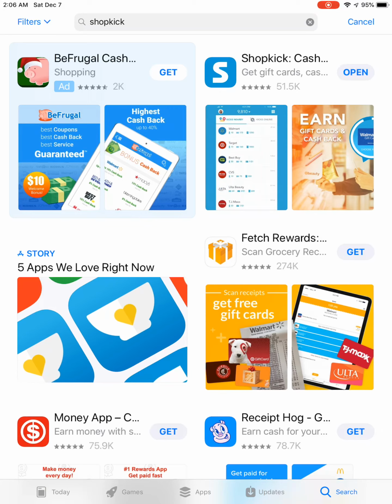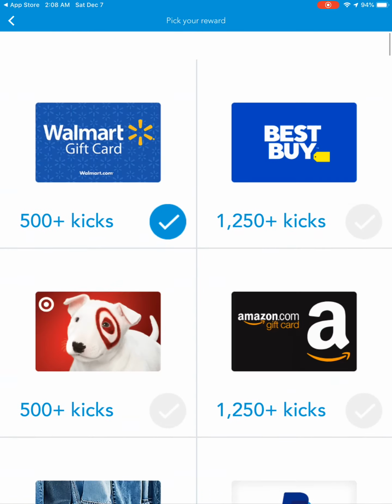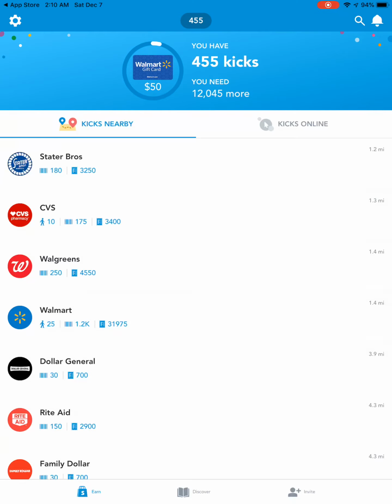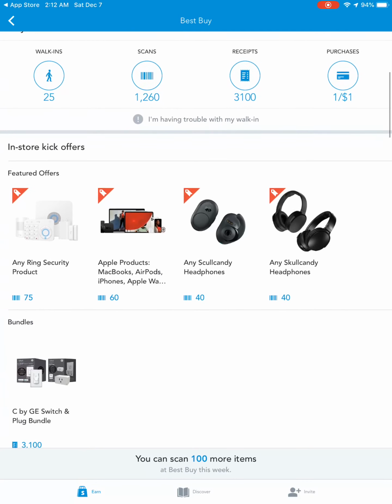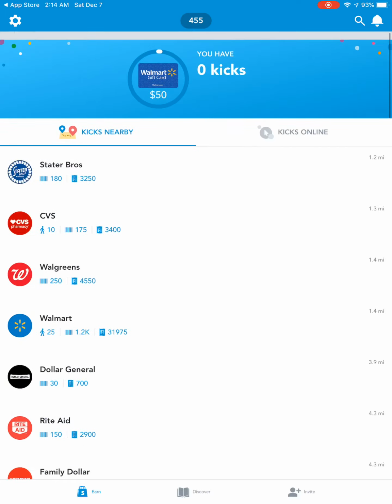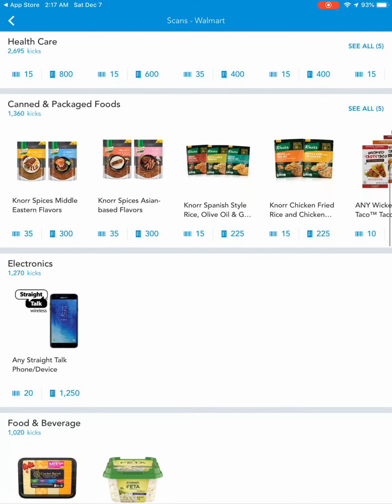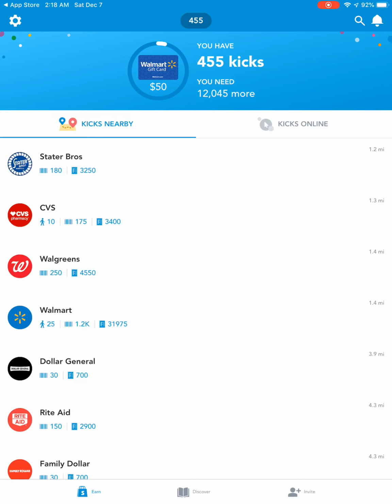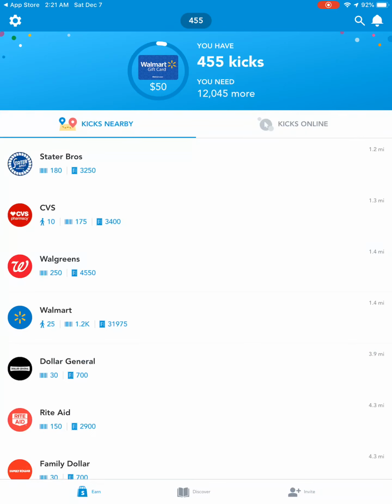How To Use The Shopkick App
It’s like going on a treasure hunt!